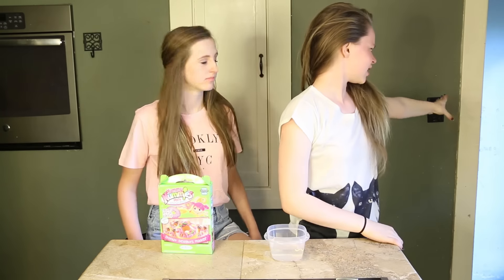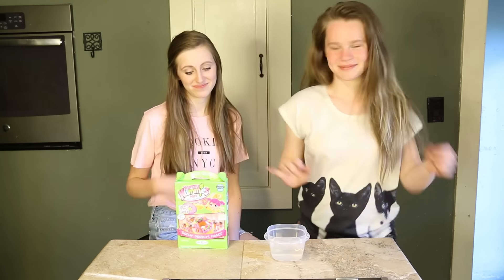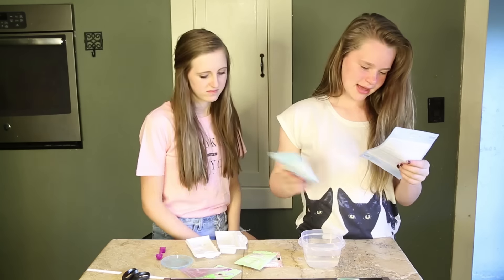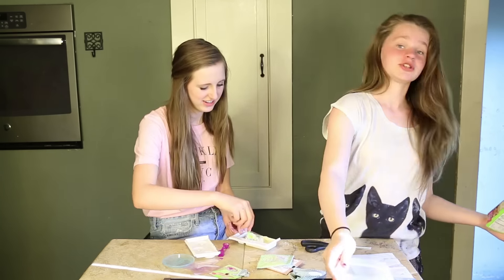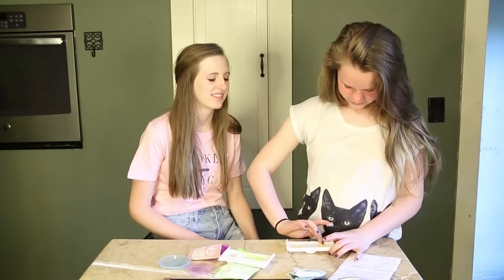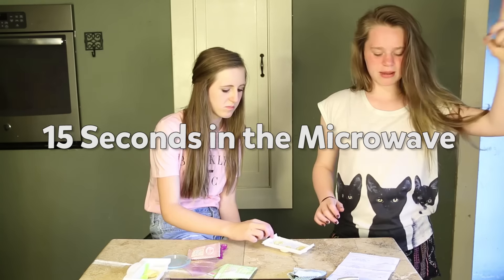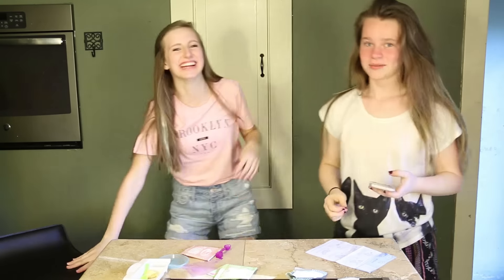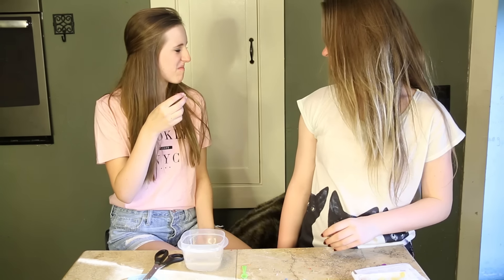Yummy Nummies Mini Kitchen Magic!! (MINI DONUTS!) | BlueEyedJackson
Today Design Girl and I FINALLY Try YUMMY NUMMIES Mini Donuts!  It is A LOT of Fun and SO easy...but how do they taste??? watch and see!! XOXOX

♡MUSICAL.LY♡ BlueEyedJackson7
BlueEyedJackson...OUT!